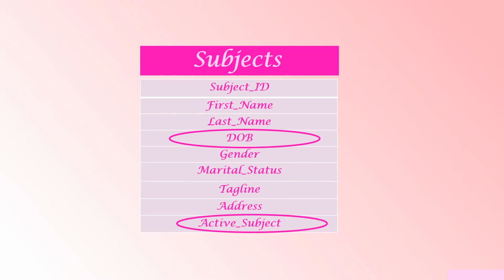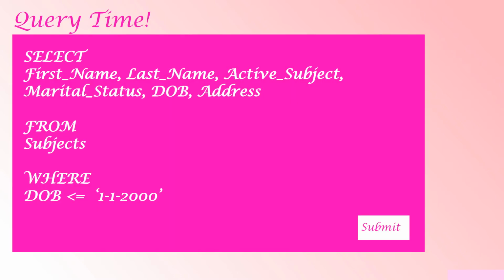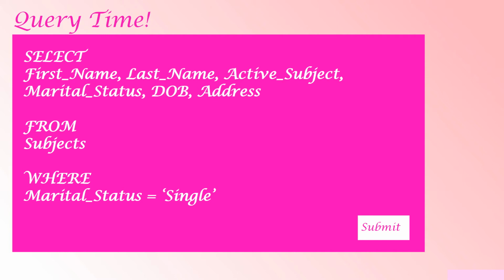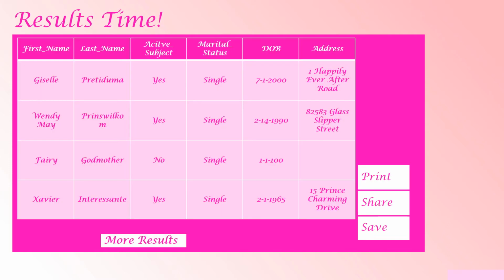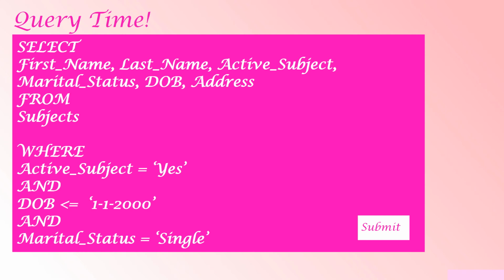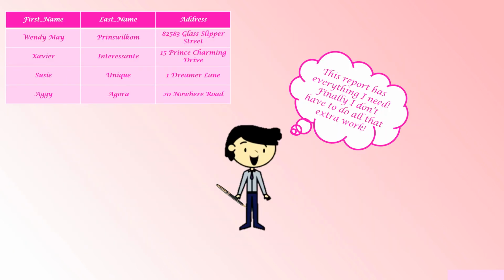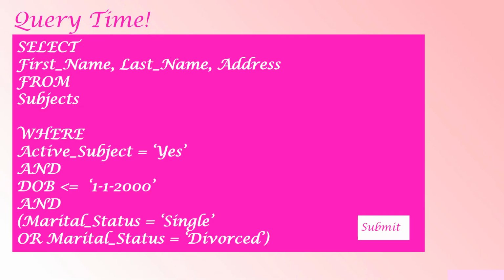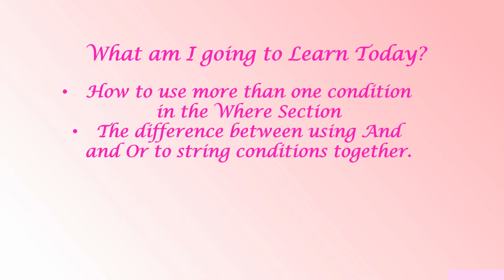SQL Query Writing for Beginners: Learn SQL the Magical Way. Lesson 15 Multiple Conditions